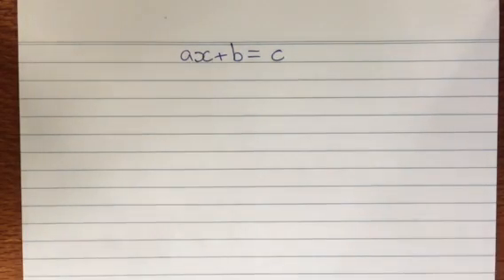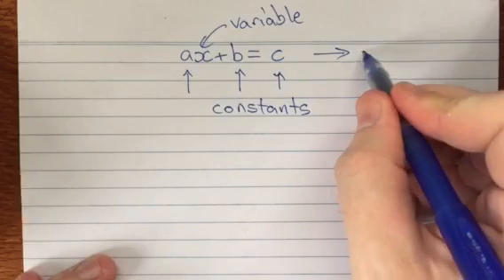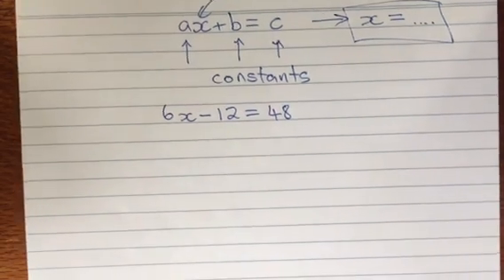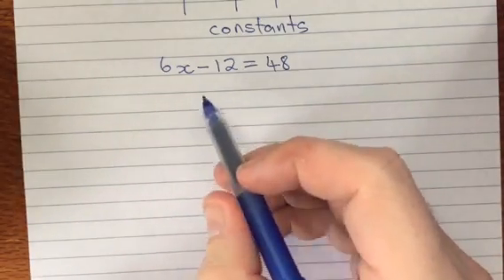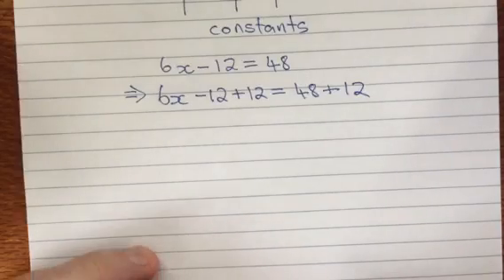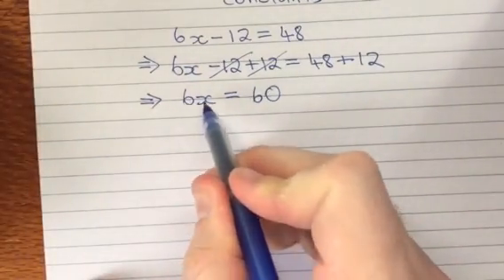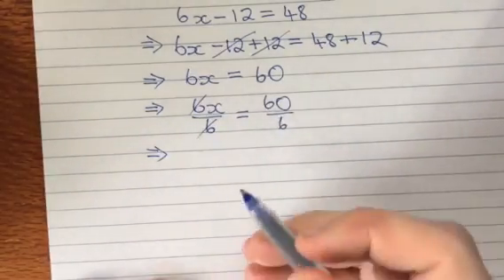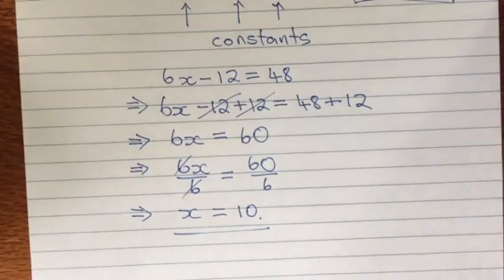Solving for x in ax + b = c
In this video I solved a very simple equation, of the form ax+b=c where a, b and c are constants. This video was mainly put together to test a temporary iphone recording setup in my home office.